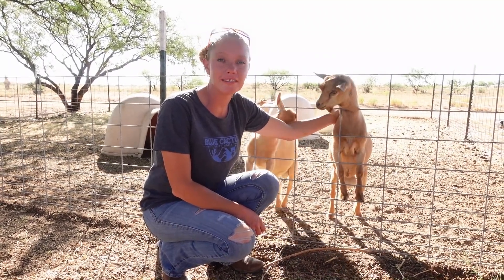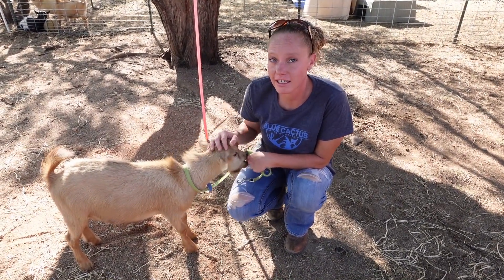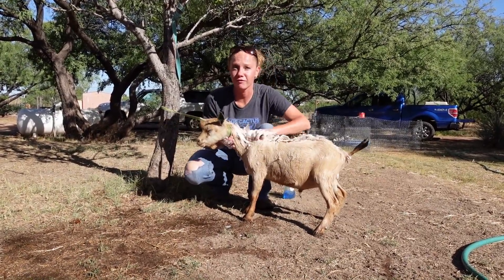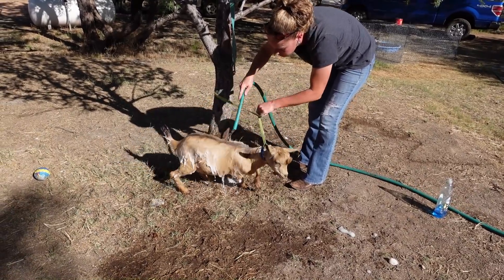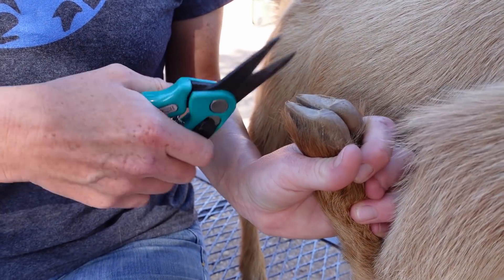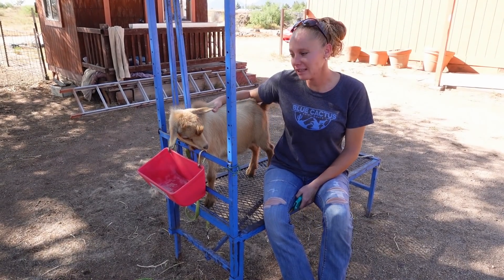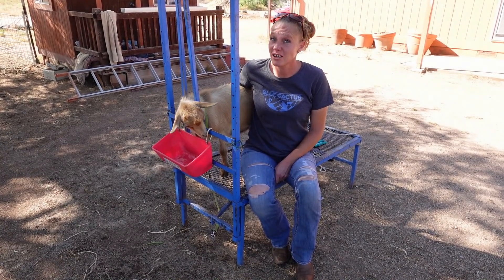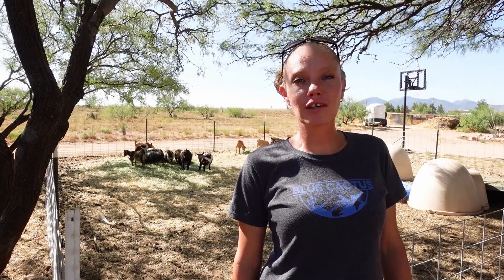OUR BUCKLING IS GOING TO MASSACHUSETTS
Welcome to the Blue Cactus Dairy Goat Ranch! We breed show quality Nigerian Dwarf Goats! We currently have a herd of 25 does and 6 bucks. Our herd is rotationally grazed on our 11 acre homestead in Arizona. We make cheese and soap from the milk we get and we also raise
Kunekune pigs for meat and chickens for  meat and eggs. We also keep a large garden year round!

Follow our adventures as we grow our Herd, our Food, and our Family!